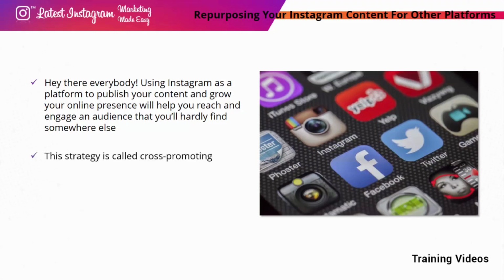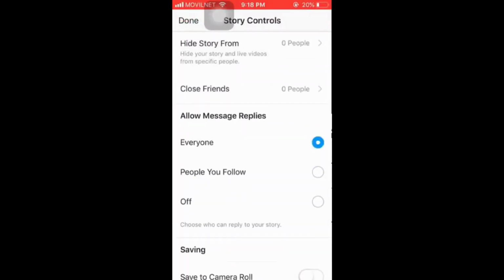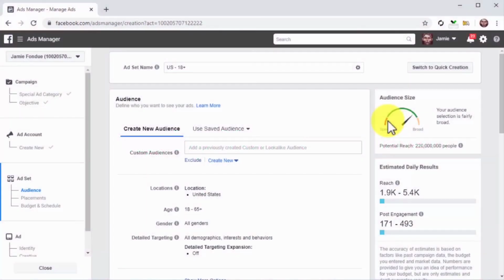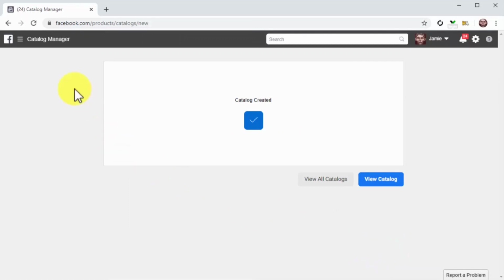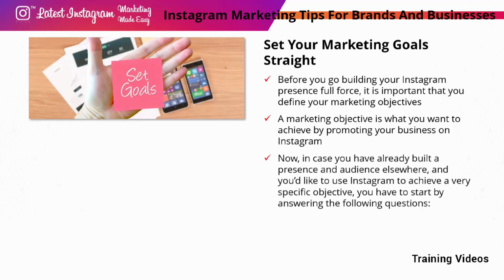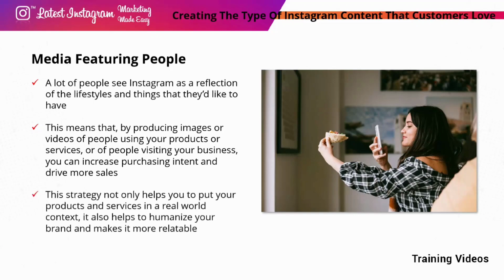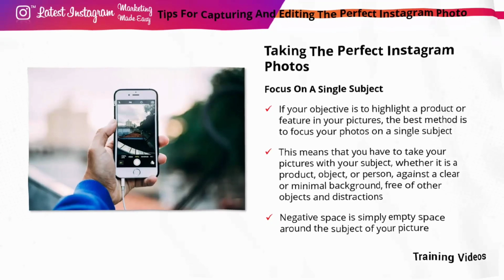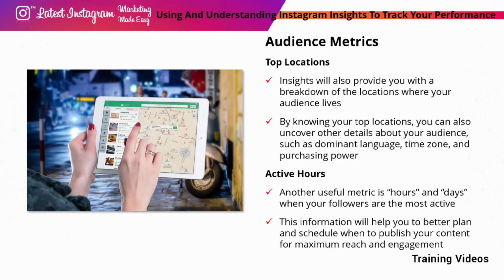Instagram marketing training part-2 how to become Instagram marketing